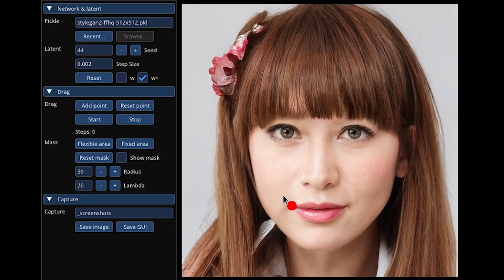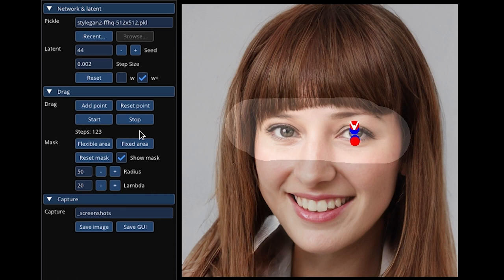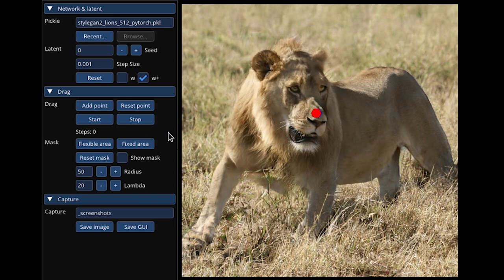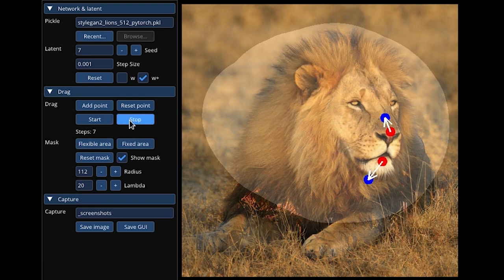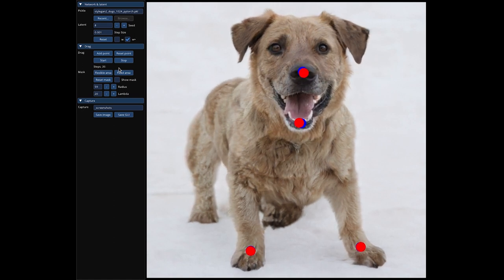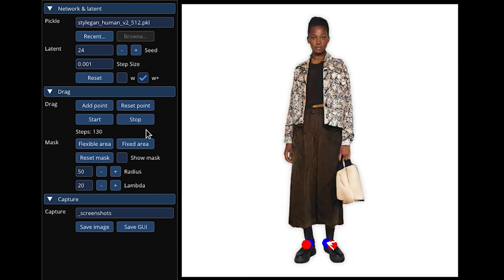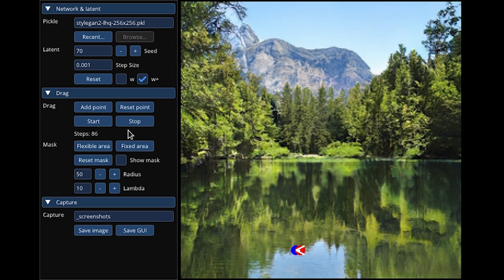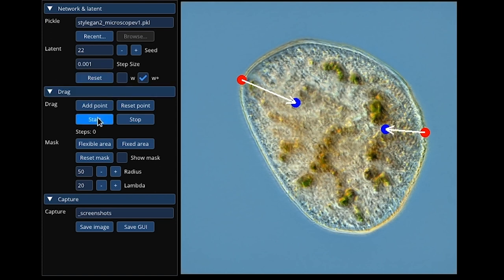DragGAN: The Photoshop Killer? A Detailed Look!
Welcome to another exciting video! Today, we're delving into DragGAN, a revolutionary tool that might just shake Adobe's long-standing dominance in the image editing world. Developed by brilliant minds from Google, the Max Planck Institute of Informatics, and MIT, DragGAN is set to redefine how we edit images.

Timestamps:

00:00:00:00 - Introduction to DragGAN and its potential impact on Adobe
00:01:04:03 - Exploring the mechanics of DragGAN
00:01:54:11 - Deep dive into the technical aspects of DragGAN

In this video, we break down the complex technical jargon and explain how this innovative tool works. DragGAN, standing for Drag Generative Adversarial Networks, is a revolutionary image editing model that lets users intuitively edit images by dragging points on them.

We'll show you the incredible before and after results, demonstrating how DragGAN maintains realistic visuals even after significant edits. The tool's pre-trained GAN (Generative Adversarial Network) ensures that the edits always stay within the bounds of realism, creating natural and realistic modifications to the original images.

Moreover, we delve into the adversarial training process that underpins DragGAN's magic. This process sees two components—the generator and the discriminator—working in tandem to create ultra-realistic images.

Excitingly, the capabilities of DragGAN extend to creating completely new images based on user-inputted edits. Imagine the possibilities!

But what does this mean for industry giant Adobe and popular tools like Photoshop? With emerging tools like Clip Champ for video editing, DaVinci Resolve for image editing, and now DragGAN, we might be witnessing a seismic shift in the realm of image editing.

We'd love to hear your thoughts on DragGAN and its potential impact on Adobe. Do you think Adobe is in trouble? Or could this be an opportunity for Adobe to innovate further?

For more insights into the technical workings of DragGAN, check out the full technical paper linked in the description.

It's also beneficial to use relevant hashtags to help potential viewers discover your content.